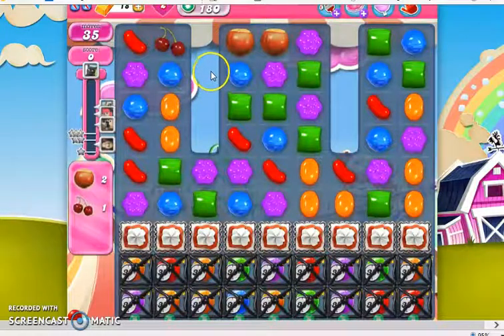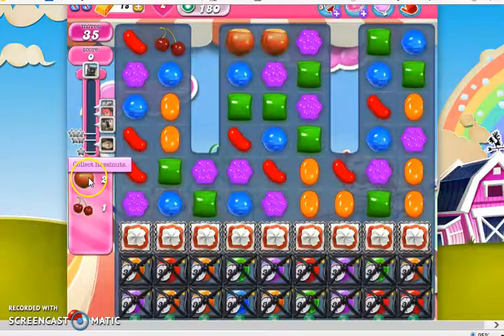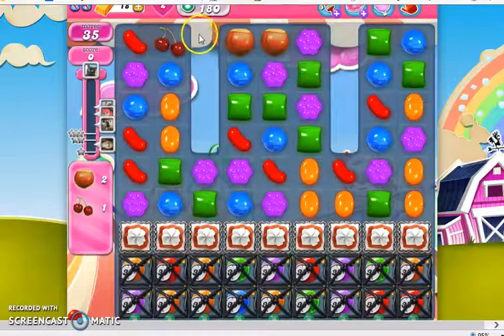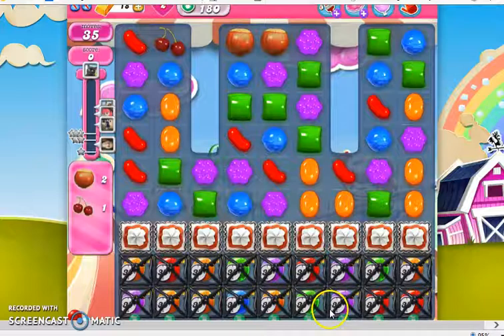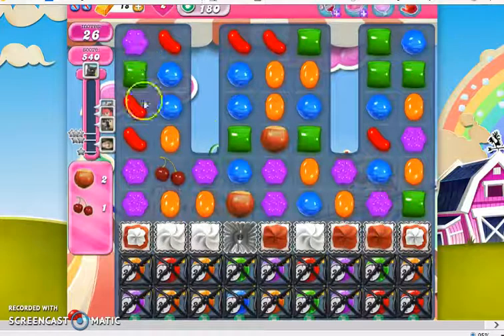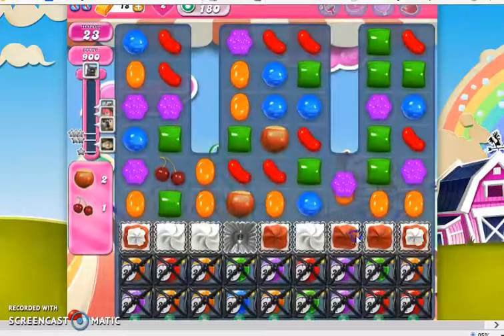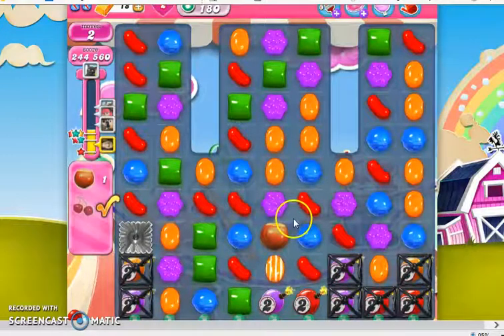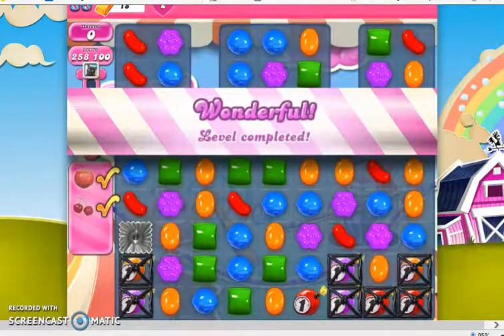Candy Crush 180 walkthrough (with commentary)